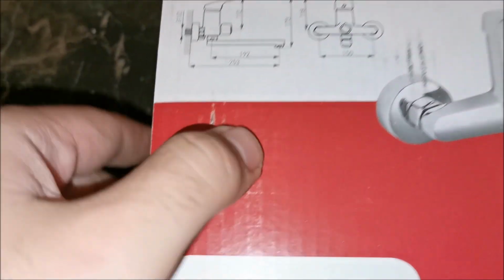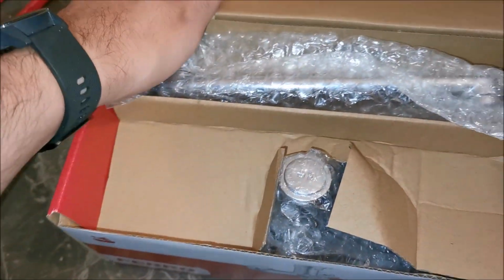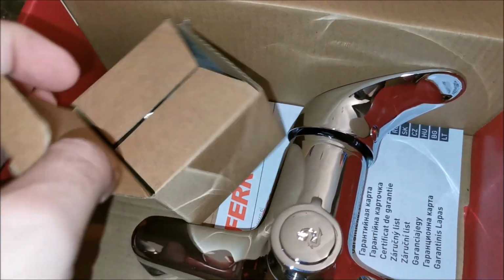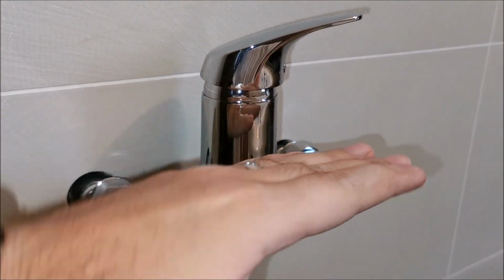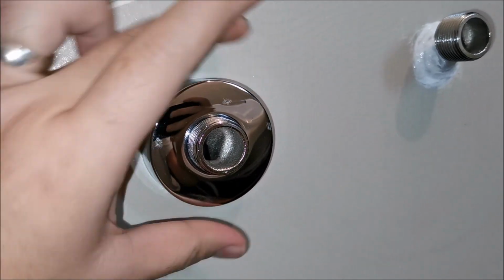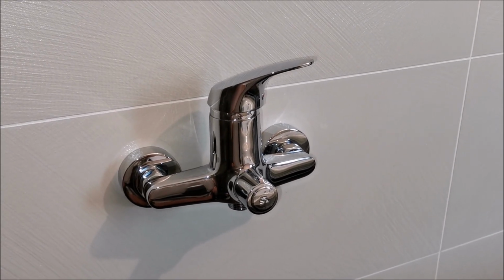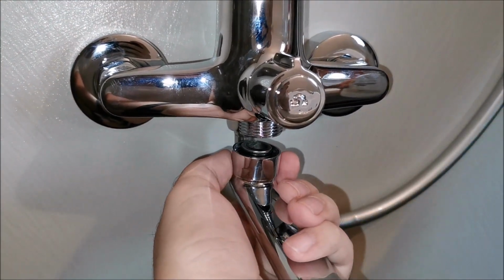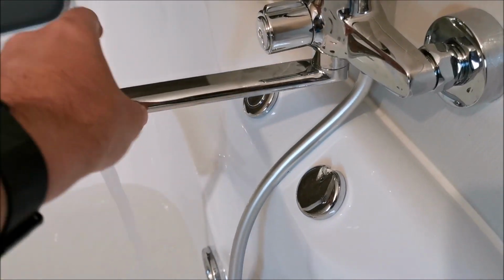Ferro One BF03A wall-mounted basin mixer with shower hose connection - unboxing, install and review